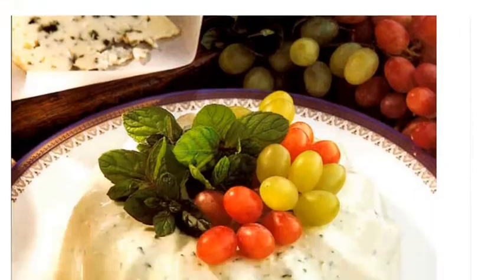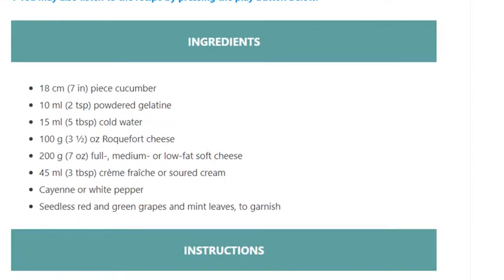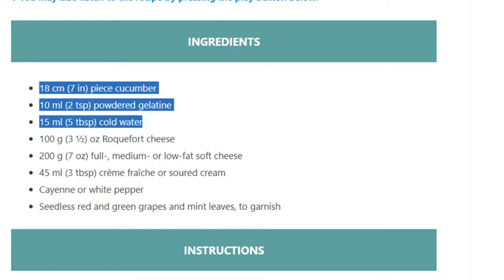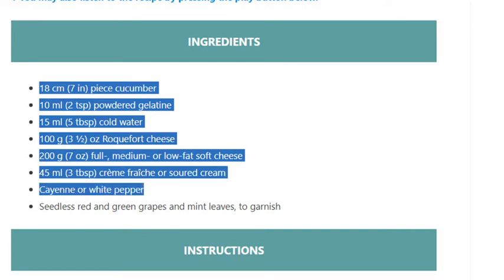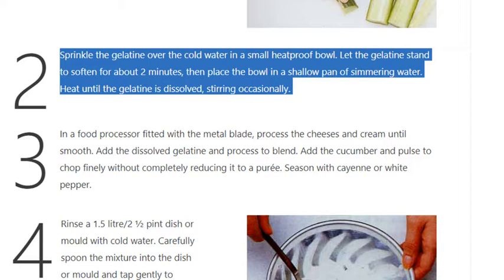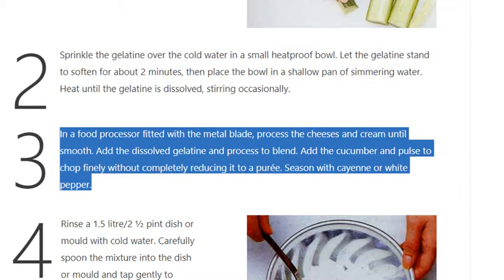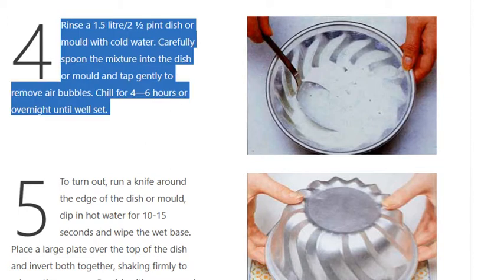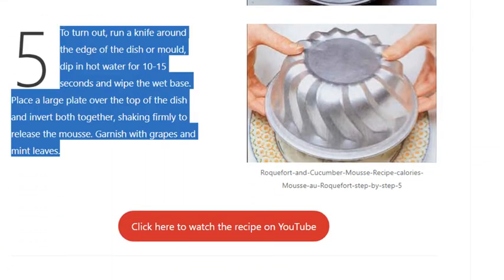Roquefort and Cucumber Mousse Recipe (Mousse au Roquefort)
This cool and refreshing mousse makes a perfect summer starter. Other blue-veined cheeses, such as bleu d’Auvergne or fourme d’Ambert, may be used instead Roquefort.